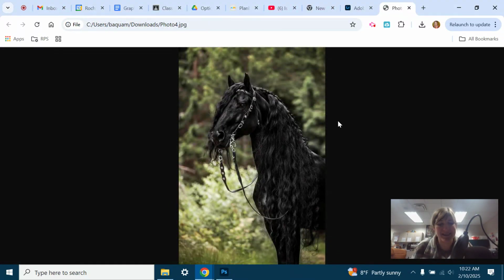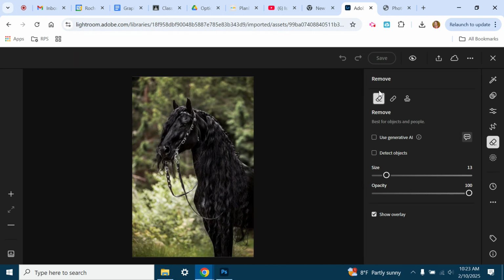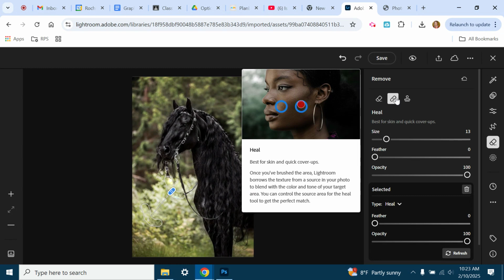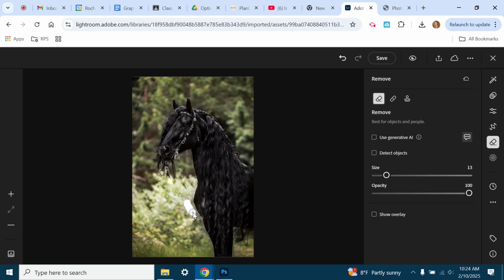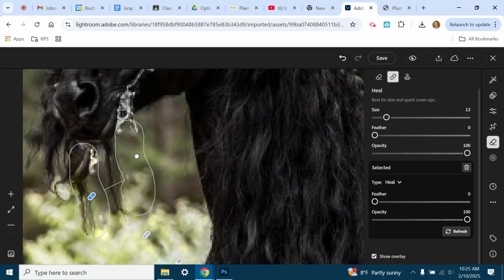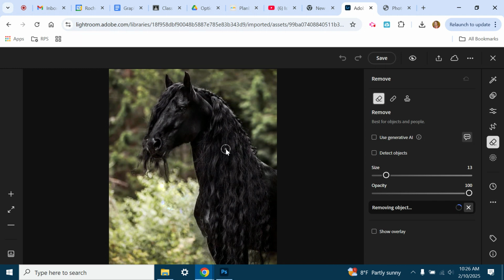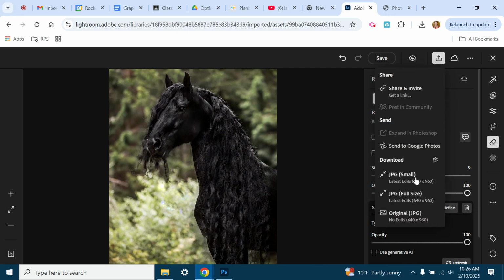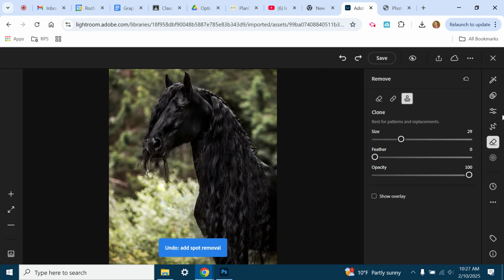Fix the Photo: Using the healing functions in Adobe Lightroom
How to remove distractions in photos using the healing function in Adobe Lightroom